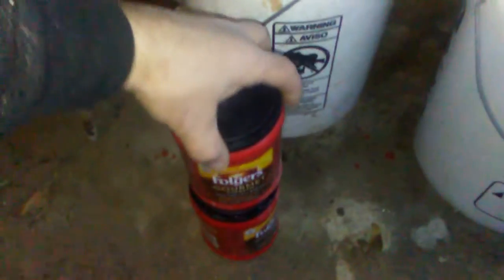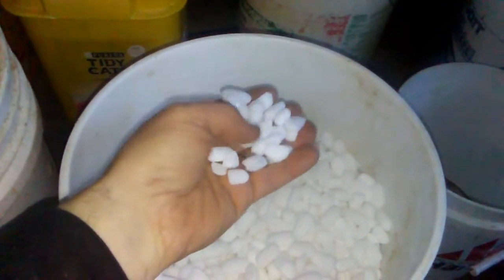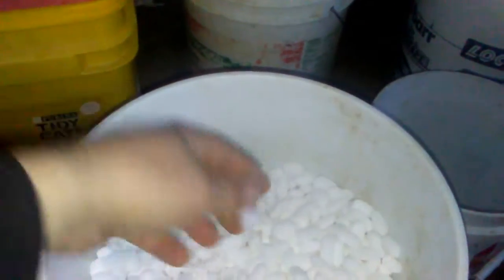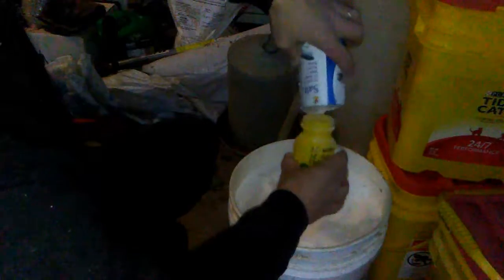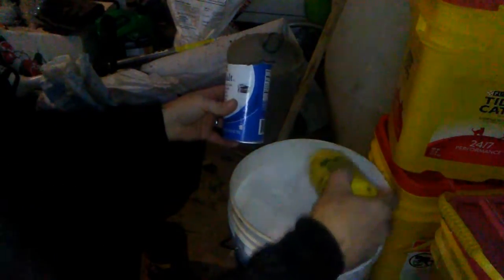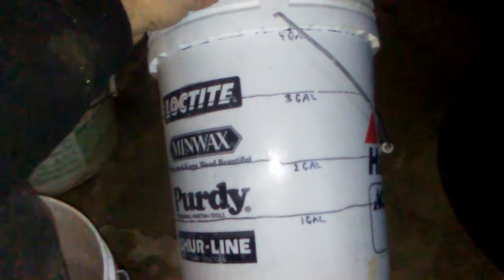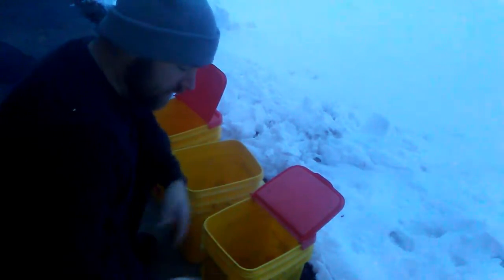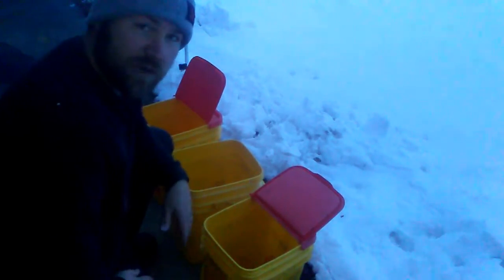Alum Tanning pt. 1 - The Ingredients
Thanks for being a part of this.  Follow the links to help out.
This is the first episode that covers the directions for making the aluminum sulfate solution.  Don't be a dummy like me, wear gloves and remember to mix outside.  When dissolved, aluminum sulfate makes sulfuric acid and can cause skin irritation.  Breathing it in can cause problems with breathing as well.  Just use common sense and be safe.